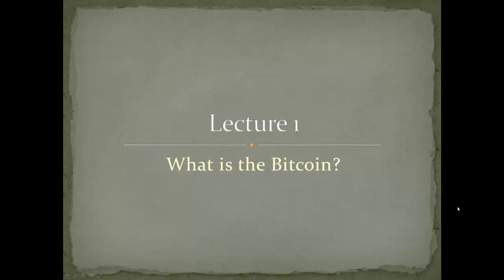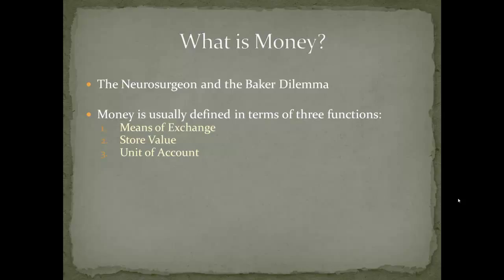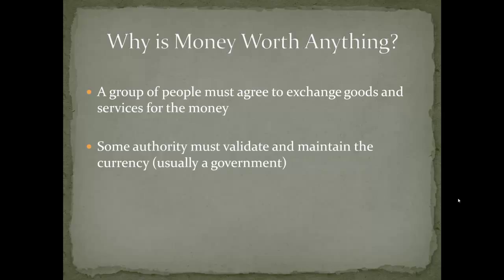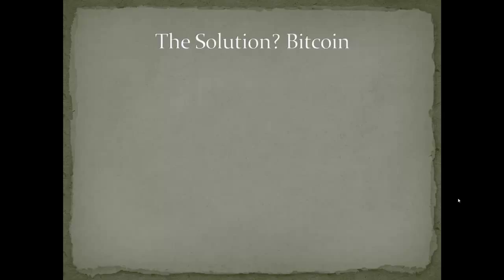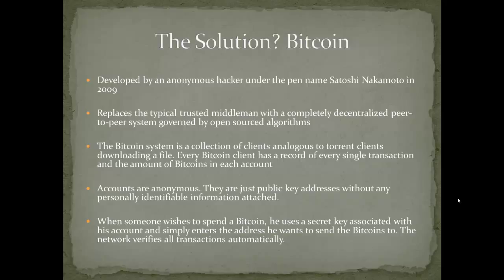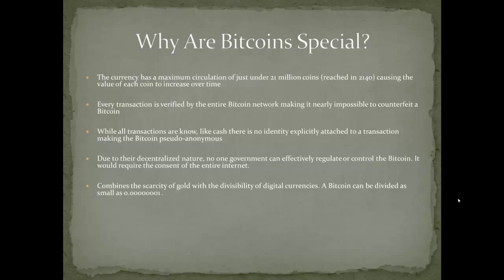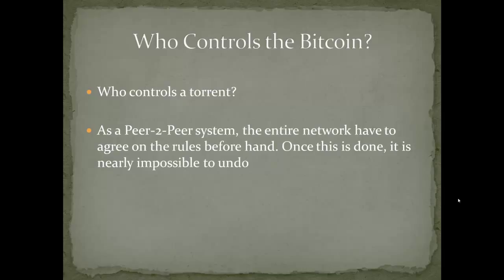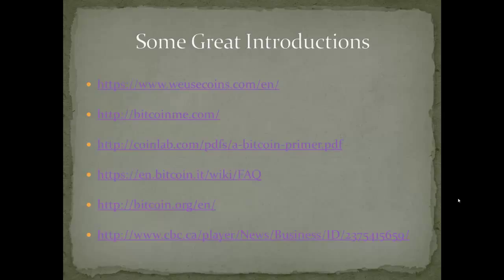lecture 1 what is the bitcoin